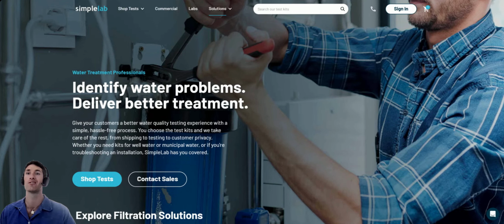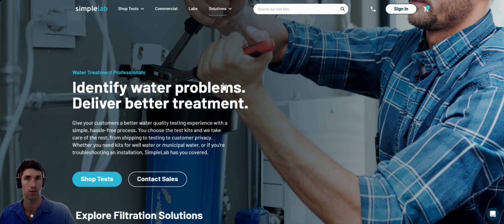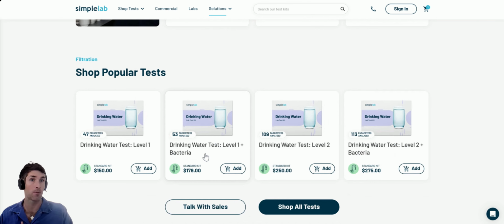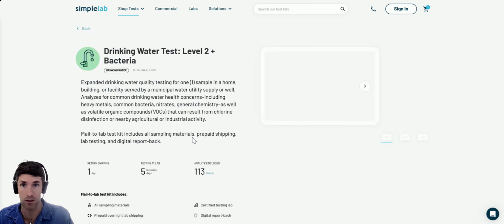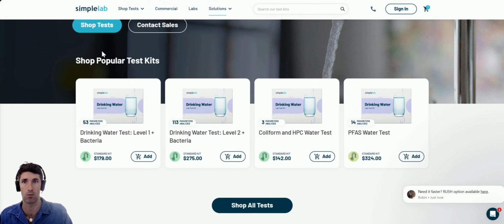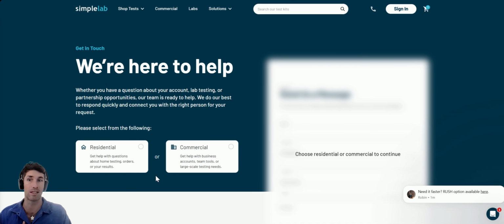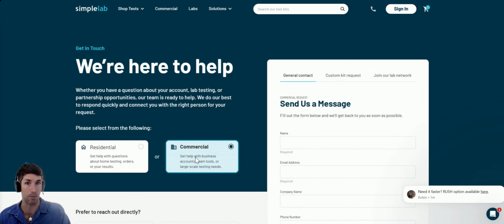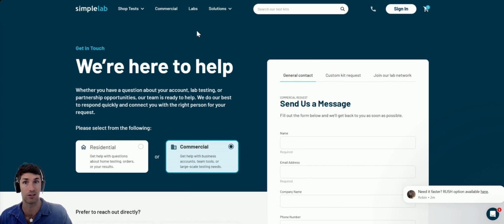A Guide to SimpleLab Water Testing for Filtration & Treatment Pros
See how water filtration and treatment professionals use SimpleLab to order fast, reliable water quality testing for residential, commercial, and industrial customers. This walkthrough covers the most popular tests, how to read what's included in each kit, and how to set up a business account with team controls and wholesale pricing.

In this video:
00:00 Intro
00:35 Most commonly used SimpleLab tests by water filter professionals
02:35 How to get setup with SimpleLab as a business

🔗 Links 🔗
Hundreds of Certified Labs, One Platform: Our accredited lab network can test anything. Find certified facilities for any test you need

📦 Test Kits: Explore all SimpleLab test kits in one place—water, soil, food, and more. Fast, accurate, and easy to order

   / simplelab
  / gosimplelab

   / labtesting

The SimpleLab Standard:
-- Proven Reliability: SimpleLab partners with North America's leading analytical institutions—including Eurofins, Pace Analytical, SGS, and Microbac— ensuring top-tier accuracy. Our labs are certified across all 50 states and undergo rigorous quality control.
-- Simplified Sampling: Every kit includes professional-grade materials, clear instructions, automated chain of custody, and free return shipping— making accurate testing effortless.
-- Seamless Experience: We combine human support with automated logistics to help make complex lab analyses accessible to all. From our user interface to our lab reports, we ensure a time-saving, frustration-free process.